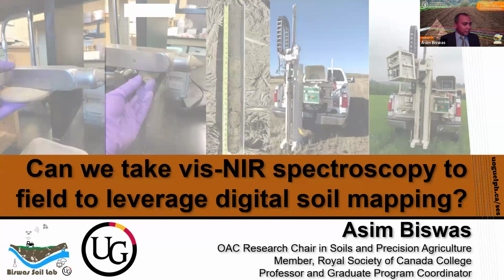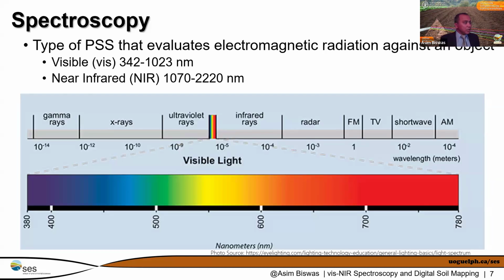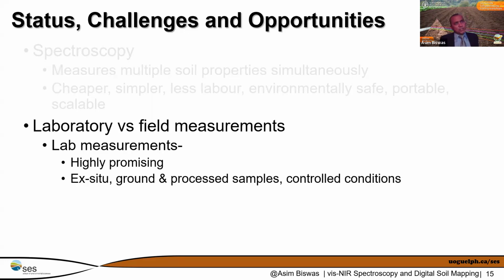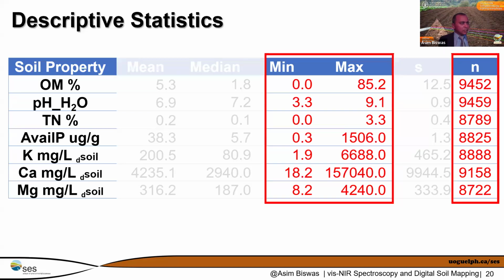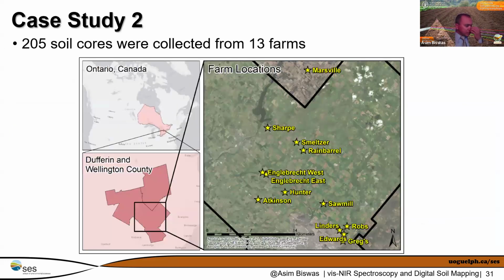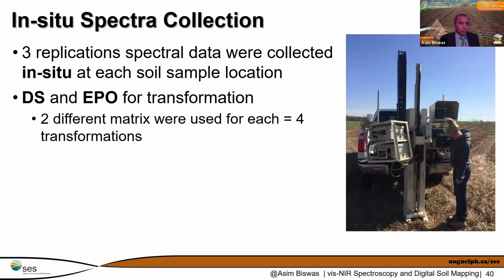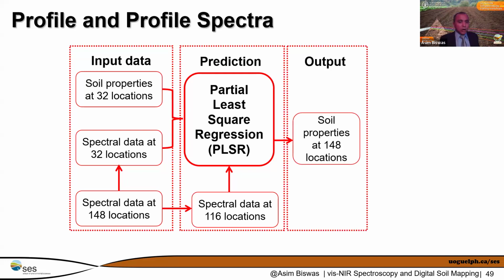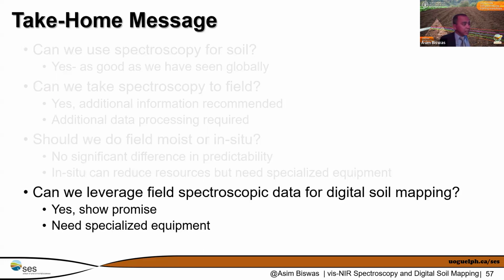GLOSOLAN Soil Spectroscopy Webinar #1 2024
The first session of the GLOSOLAN Soil Spectroscopy webinar 2024 was held virtually on April 16 with more than 200 participants from more than 70countries.
Prof. Asim Biswas from University of Guelph, Canada, presented using vis-NIR spectroscopy to field to leverage digital soil mapping. The webinar first explained that  the application of visible and near-infrared (vis-NIR) spectroscopy has demonstrated notable success within laboratory settings. Then, listed several challenages of its deployment in field conditions. This webinar delved into case studies that highlight both the hurdles and prospects of extending vis-NIR spectroscopy applications to field environments. Additionally, the  webinar also discussed how data obtained from such endeavours can be instrumental in advancing digital soil mapping.